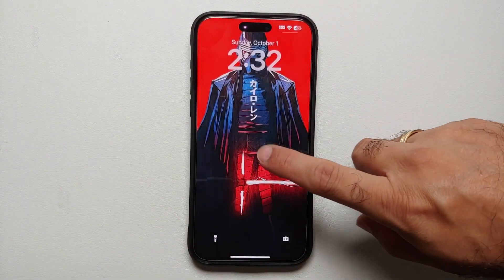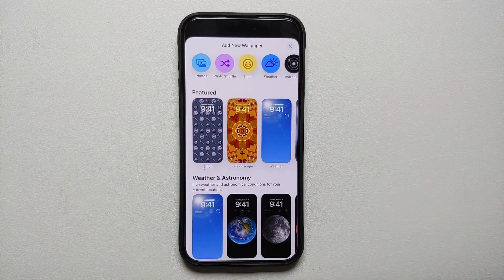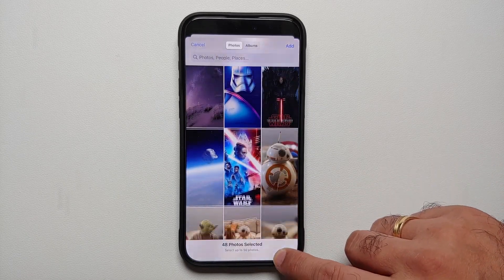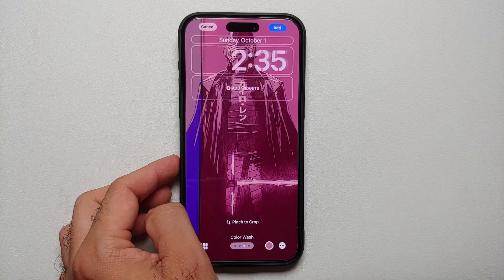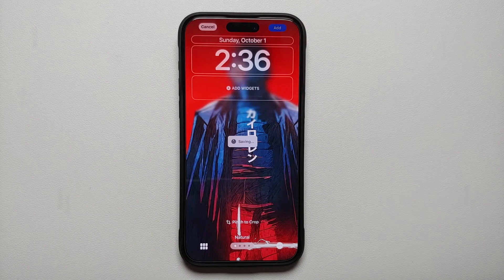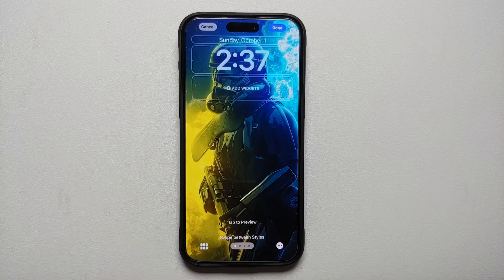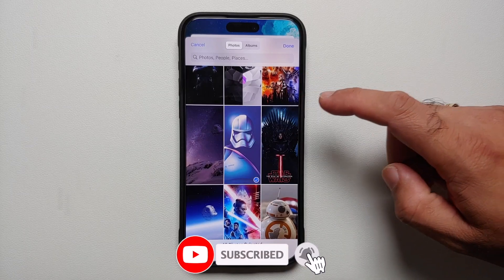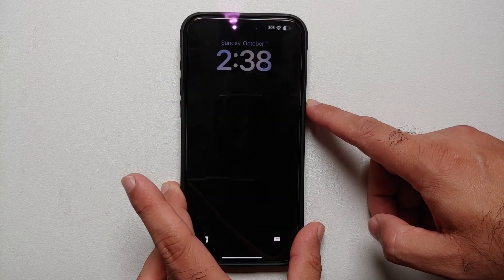How to AUTOMATICALLY Change Wallpaper on iPhone 15 Series (15 Pro Max, 15 Pro, 15 Plus & 15)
Did you just get your hands on an iPhone 15 series smartphone (iPhone 15 Pro Max, iPhone 15 Pro, iPhone 15 Plus or iPhone 15) and want to learn how to automatically change wallpapers? In this detailed video tutorial we will show you how to automatically change wallpapers on the iPhone 15 series (iPhone 15 Pro Max, iPhone 15 Pro, iPhone 15 Plus or iPhone 15).